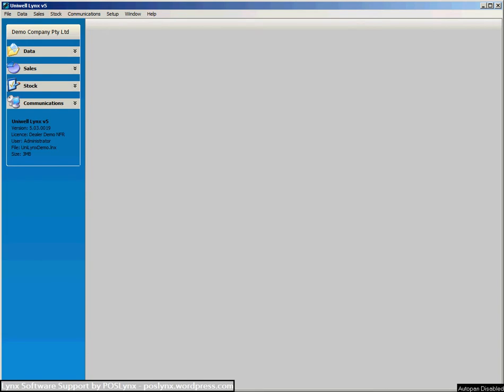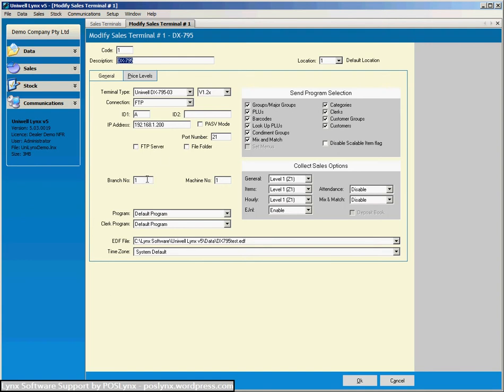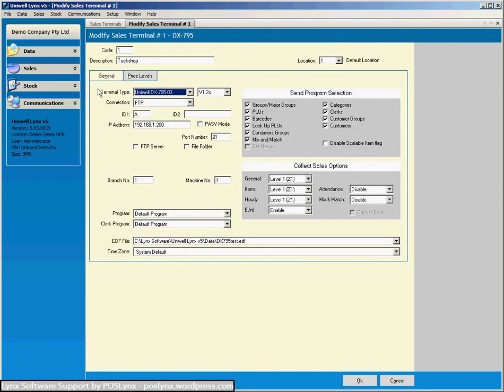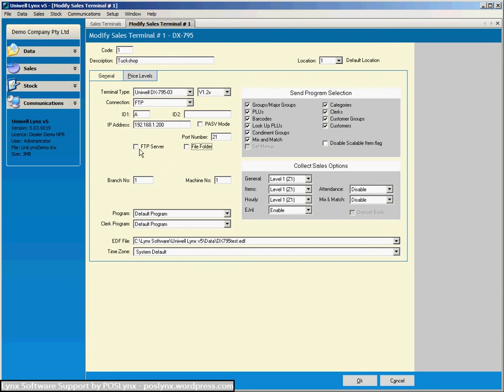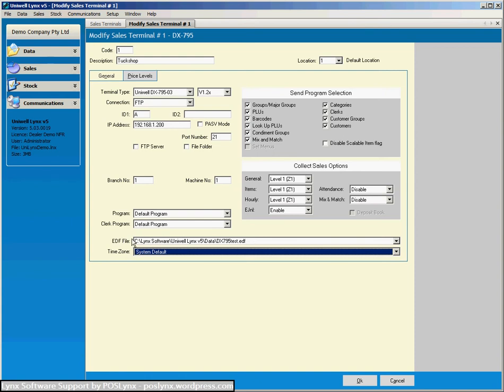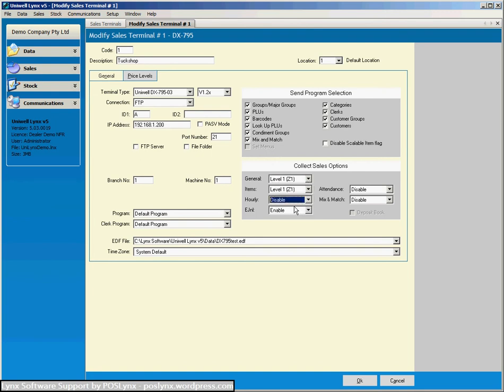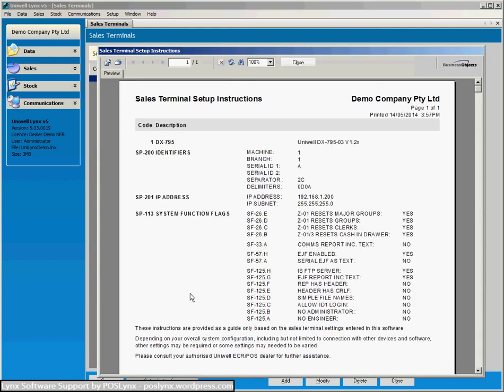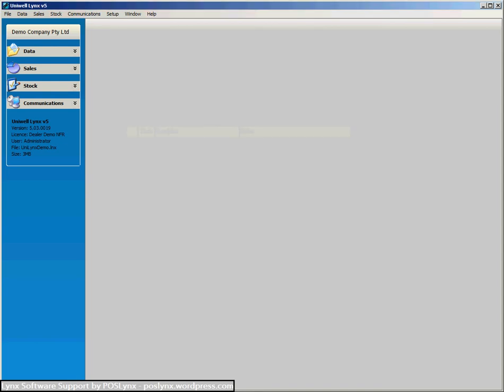Uniwell Lynx Sales Terminal Setup demonstration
Works with the Core module of Uniwell Lynx